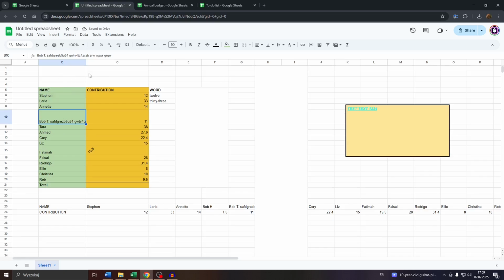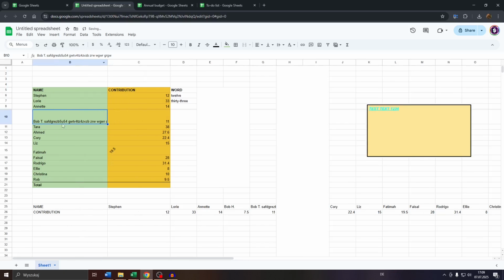How to Change Cell Size in Google Sheets — Step by Step Google Sheets Tutorial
This video shows how to change the size of cells in Google Sheets for better data visibility.

If you're interested in learning more about how to use Google Sheets, you may learn how to make text fit in cells in Google Sheets, too, in this tutorial